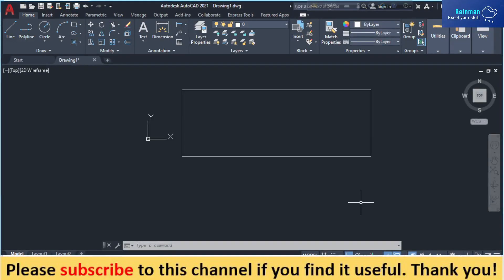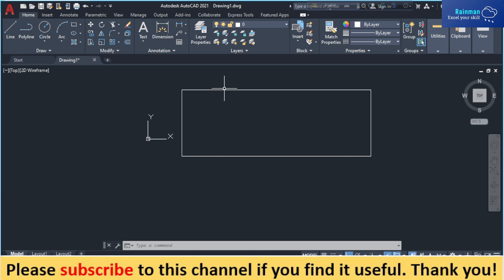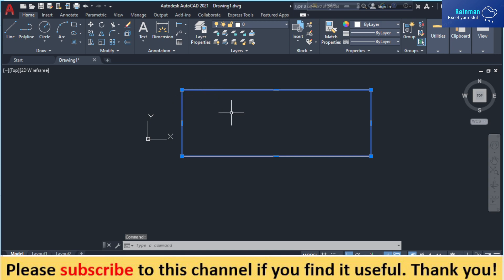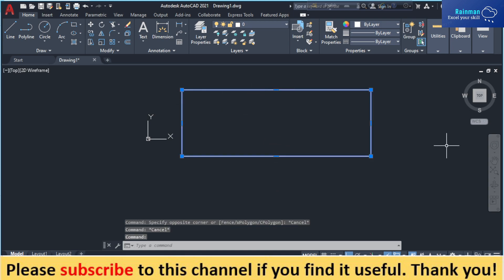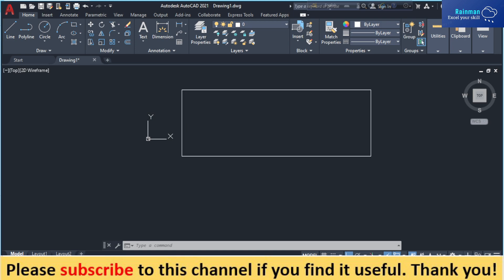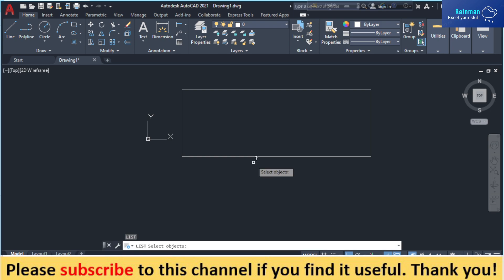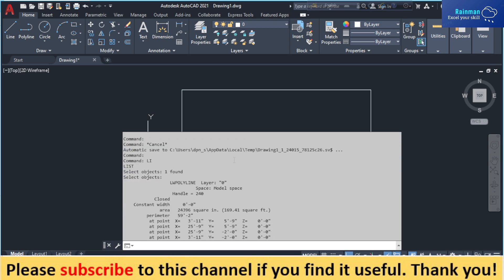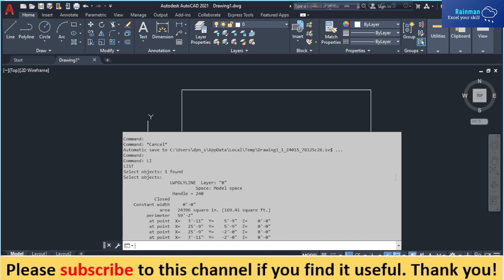How to find area by list command